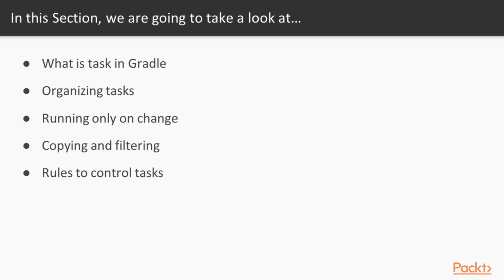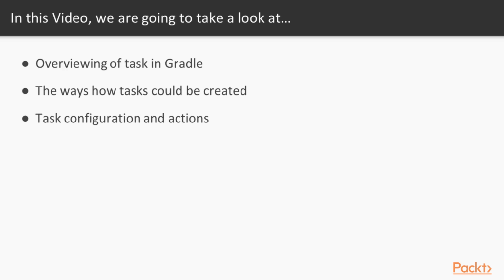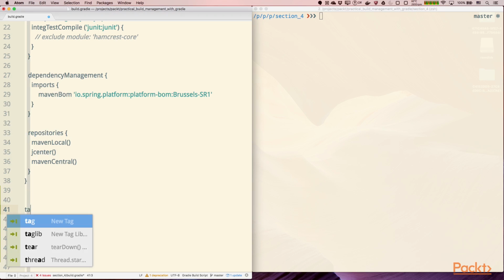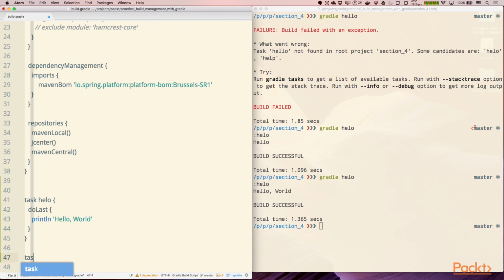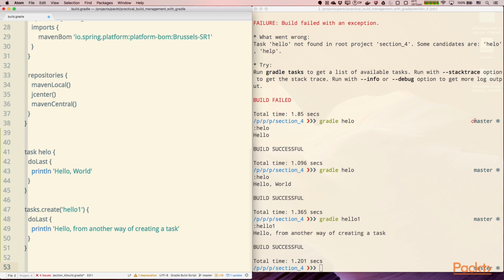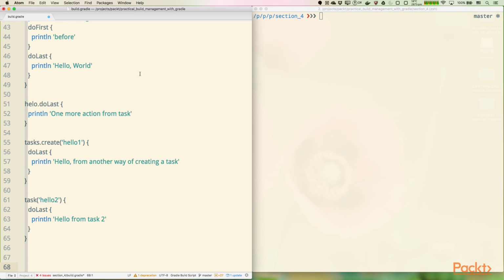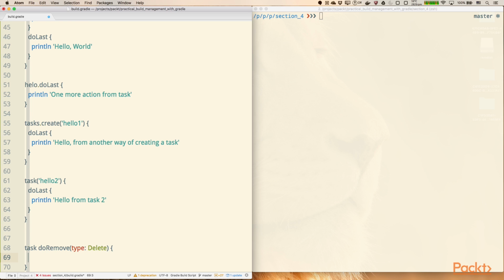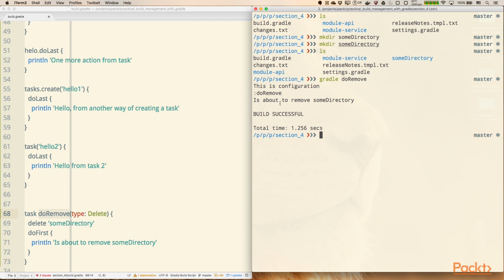Practical Build Management with Gradle : What Is Task in Gradle? | packtpub.com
Task in Gradle is a central entity that acts. It’s important to understand how Task works, how to create a Task to perform needed action, and how to configureTask.
• Overview Task in Gradle
• Know how to create Tasks in different ways
• Understand how to configure and assign actions to Task